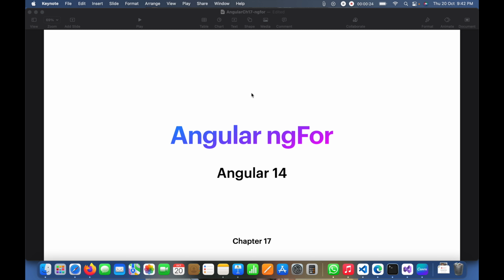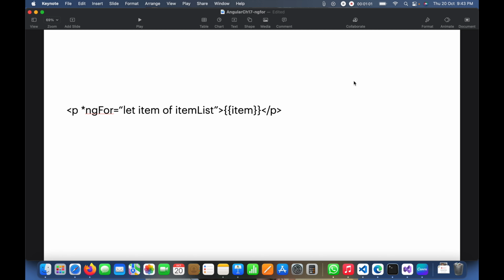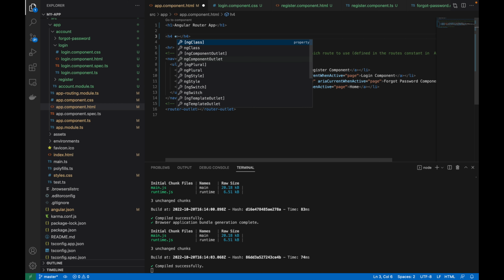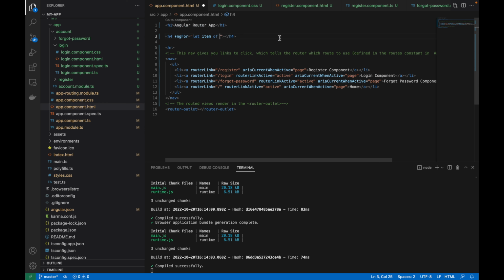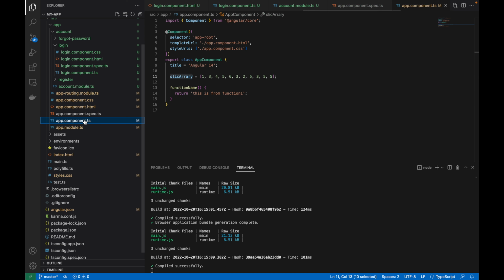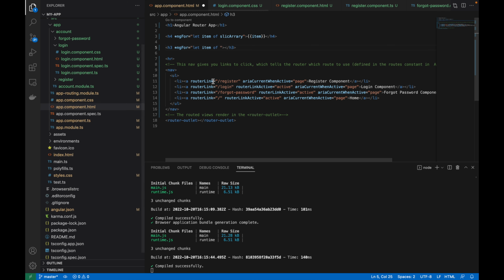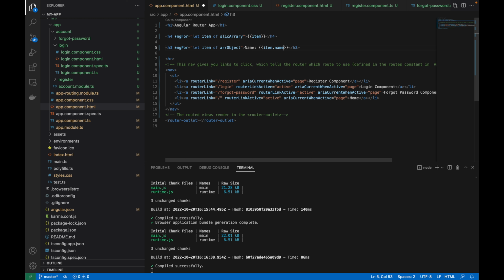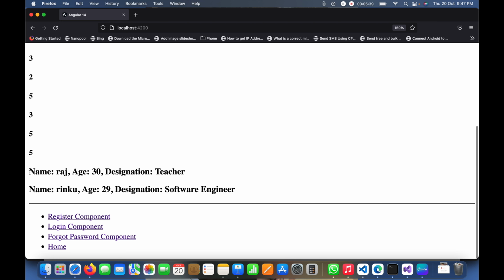Ch 17 - Angular ngFor Example | tutorial for beginner | Angular 14, 13, 12, 11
Hello guys, in this video you will learn how to implement Angular ngFor example in HTML template file and manipulate the DOM. You can do many more things in Angular using ngFor for example displaying a table having multiple rows. You can also do string concatenation with ngFor items.

Below angular topics are also related to the same video:
- Angular ngFor Example
- ngfor in angular example
- ngfor example
- structural directive
- ngfor loop in angular
- ngfor directive in angular
- use ngfor in angular
- use ngfor in div
- use ngfor in table
- structural directive
- how to implement ngfor
- how to add ngfor in angular
- Angular ngFor Example
- what is *ngfor
- ngfor first 5 items
- angular tutorial for beginner
- angular 12
- angular 14
- for loop in angular
- structural directive

Laptop Used for Creating the Video:

Mic used for creating the video:

Angular ngFor Example